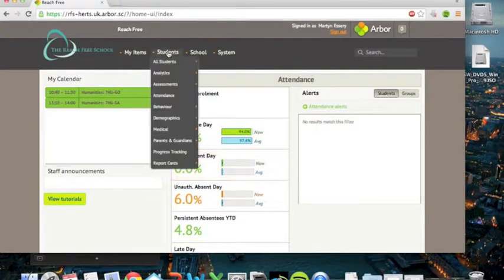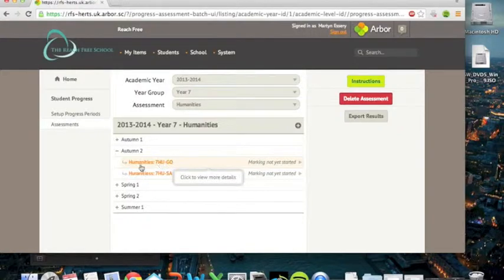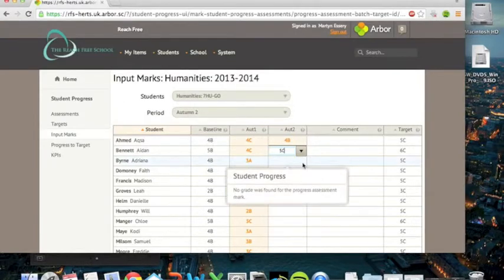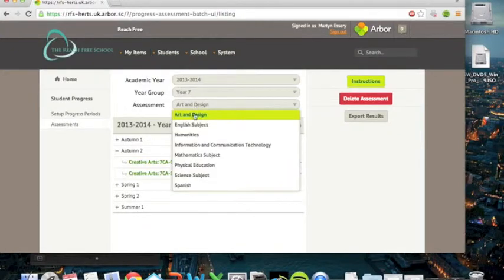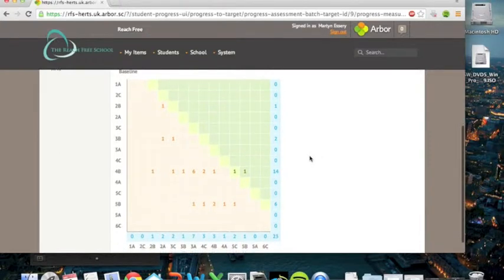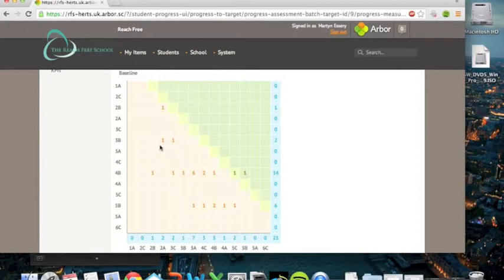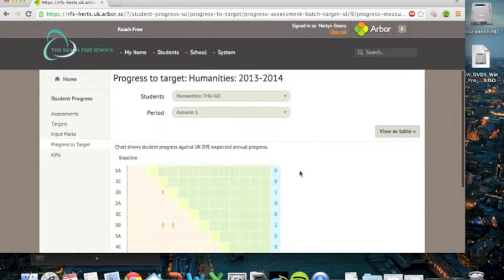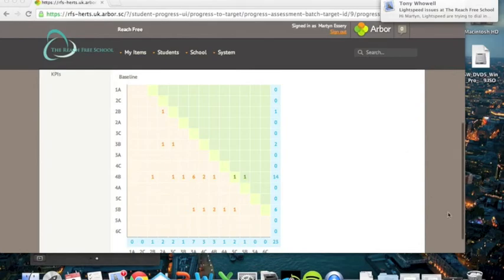Arbor - Progress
Video Inset explaining how to input marks and analyse progress using Arbor.